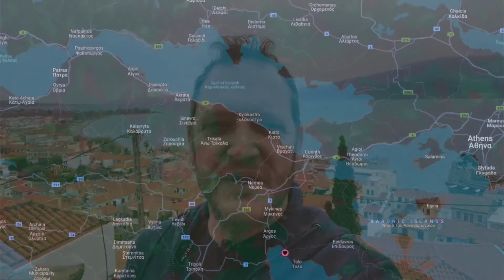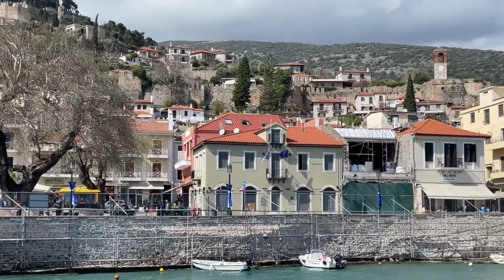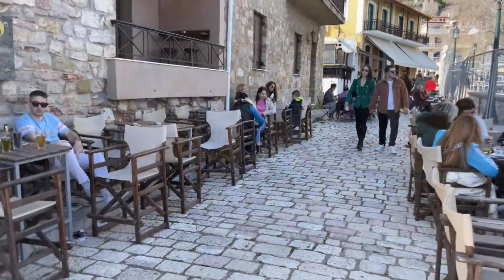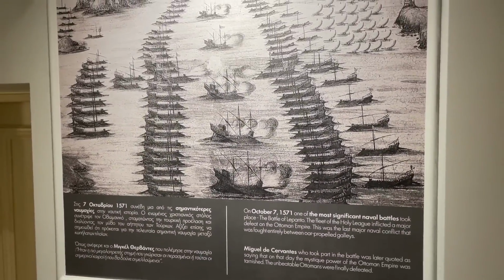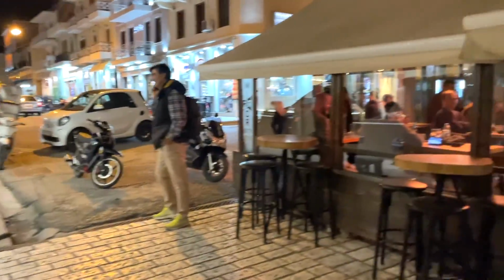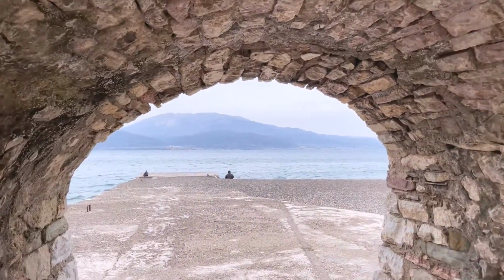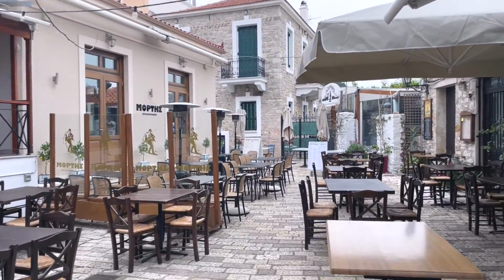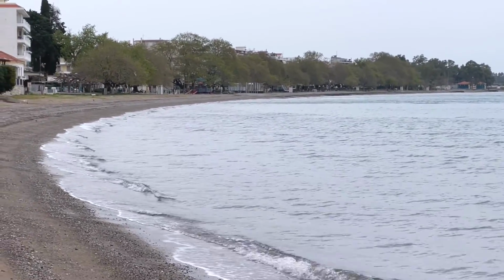🇬🇷 Nafpaktos, Greece (Popular en route to Delphi)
Nafpaktos is a BEAUTIFUL Venetian seaside town in Greece, near to Patras (18km) and popular as a stop off for tourists travelling between the Peloponnese Greece and Delphi.

A historic medieval naval town, Nafpaktos was strategically important due to its geographic location at the mouth of the Gulf of Corinth, now 10km only from the Rio-Antirio bridge connecting the Peloponnese with mainland Northern Greece.

Nafpaktos is a Venetian town, with Italian Venetian styled architecture, Ottoman mosques, a fantastic Venetian castle, fortified harbour and many shops, restaurants and hotels.

This upmarket town, site of the Naval battle of Lepanto in 1571 and visited by Miguel di Cervantes is ideal to visit for a night or 2, or even longer having also 2 fabulous beaches. Very popular with people travelling to Delphi from the Peloponnese this town reminds me of a small Nafplio, having a similar style and tourist culture.

3 hours easy drive from Athens, Nafpaktos should be on the list of anyone exploring The Peloponnese and the historic site of Delphi in Greece and wishing to travel Greece.

If you wish to HIRE A CAR to Explore Greece I suggest you use a comparison site.
Discovercars is 'Highly Rated' by customers and offer car rental deals in Greece and beyond from many companies and locations.
They offer competitive rates, NO hidden costs, free cancellation and 24/7 customer service. Check them out using this link;

00:00 Introduction to Nafpaktos
00:21 Nafpaktos, Harbour, Beaches, Castle and Rio-Antirio Bridge
01:17 Venetian Architecture, Ottoman Mosques and Nafplio
01:53 Nafpaktos (Lepanto) Harbour and Naval History
02:38 The Battle of Lepanto
03:45 Miguel Di Cervantes and Don Quixote
04:08 Nafpaktos Nightlife
04:49 Bars and Restaurants, Nafpaktos
05:00 Shopping in Nafpaktos
05:34 The Stoney beach
06:22 The Mosque and exploring
06:57 Up-market Nafpaktos and cost
07:17 The Sandy Beach
08:04 Wrap up.